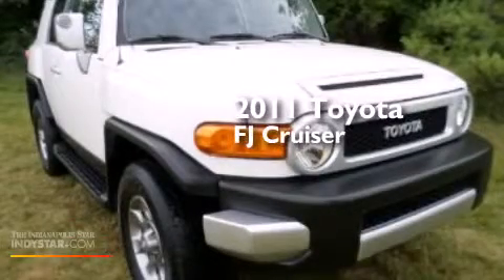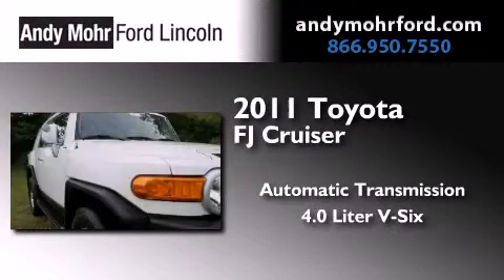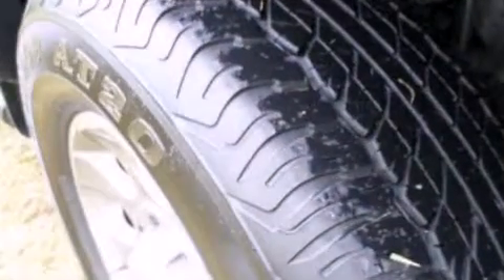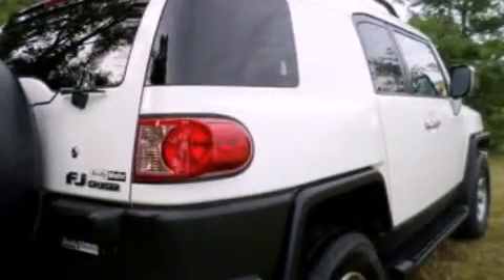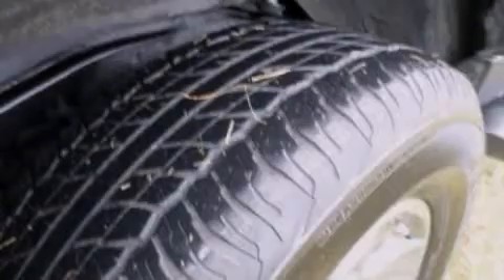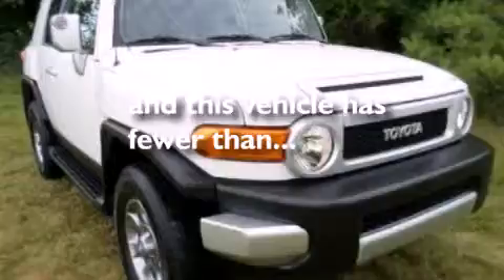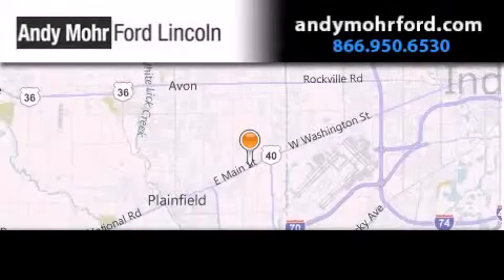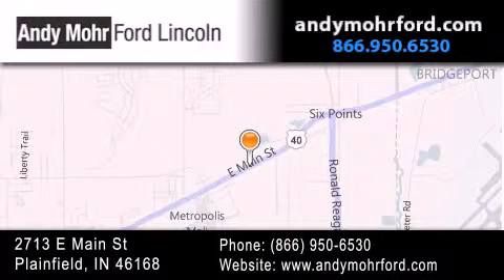2011 Toyota FJ Cruiser Indianapolis IN 46168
We've been honored to serve the Plainfield IN area , we promise that your experience at our dealership will exceed your expectations ! Year : 2011 Make : Toyota Model : FJ Cruiser Engine : 4.0L V6 24V MPFI DOHC Trans . : Automatic Exterior : Iceberg Miles : 23,477 Interior : Dark Charcoal Stock : T18069A Andy Mohr Ford Lincoln 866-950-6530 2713 E. Main Street Plainfield , IN 46168